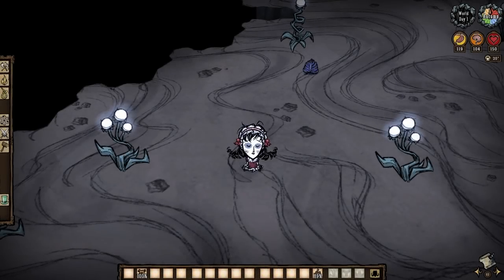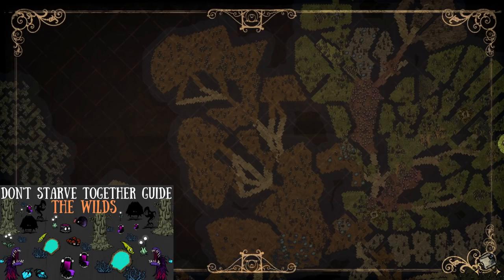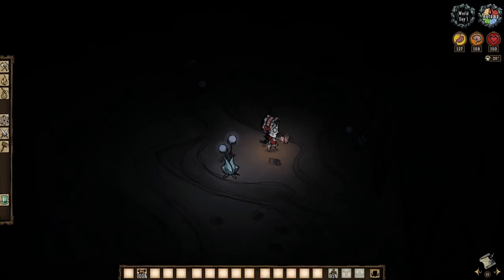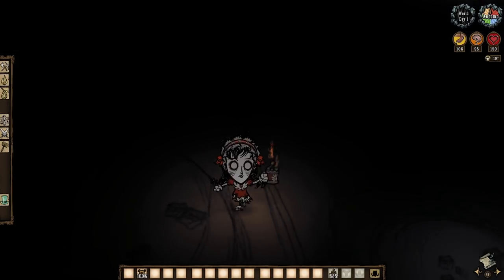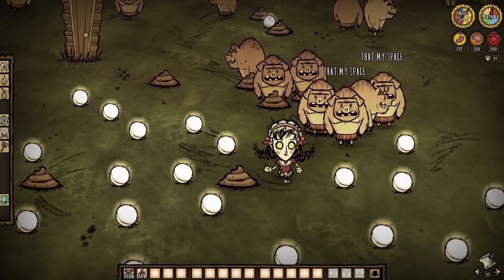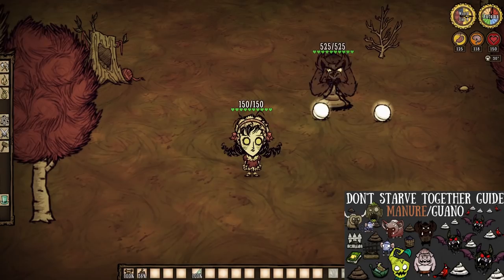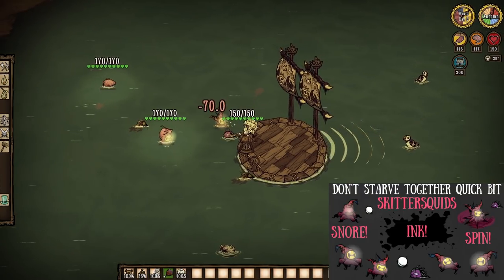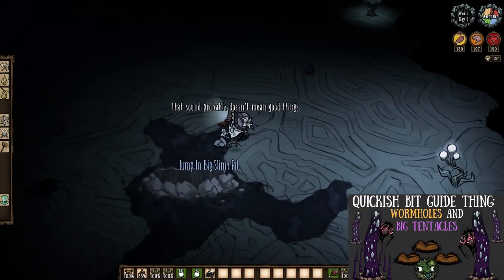Light Flowers, Light Bulbs & Bulbous Lightbugs - Don't Starve Together Guide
Illuminous!